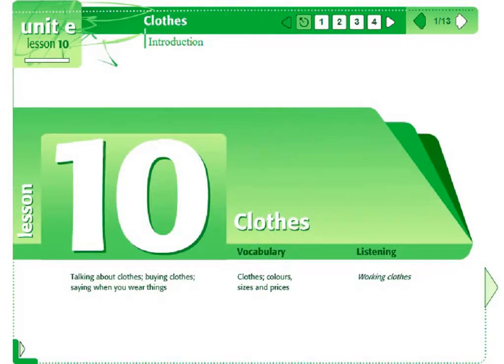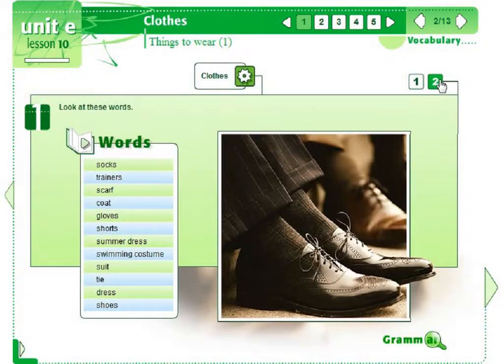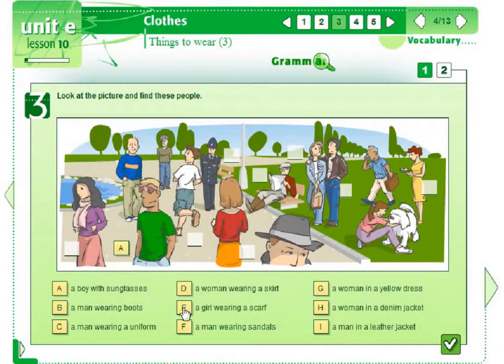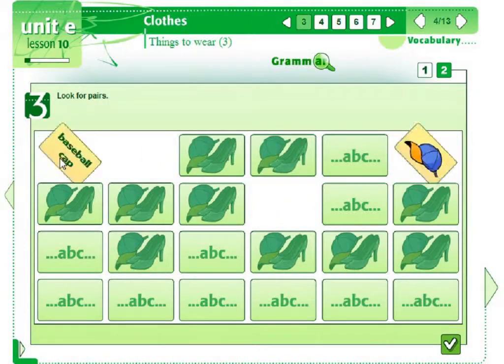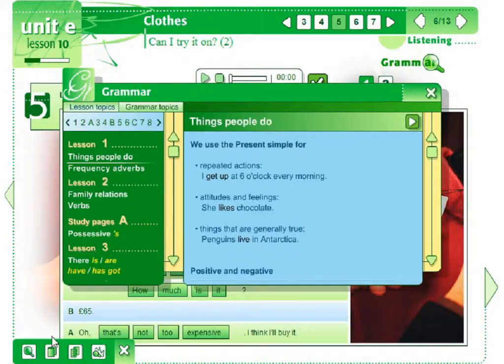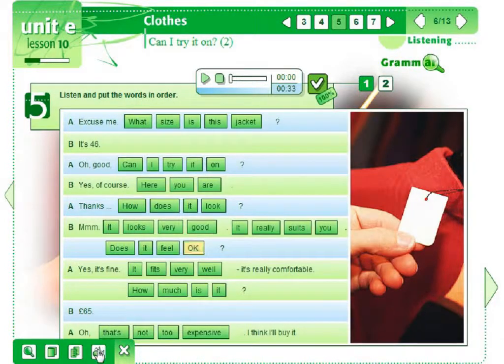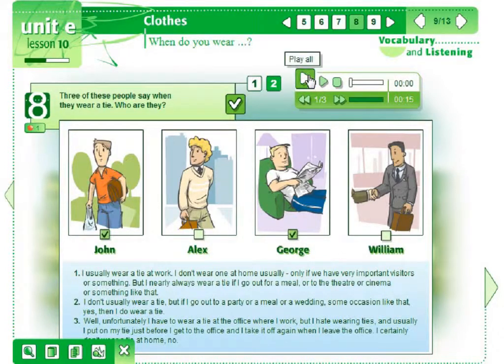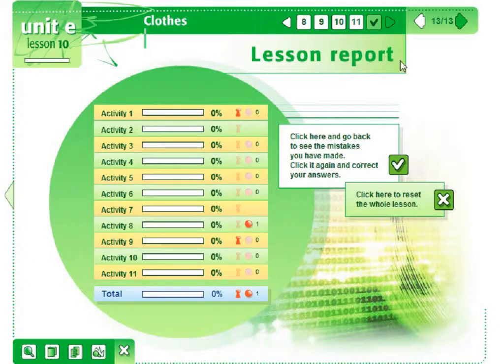24/7 English - Product presentation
software presentation